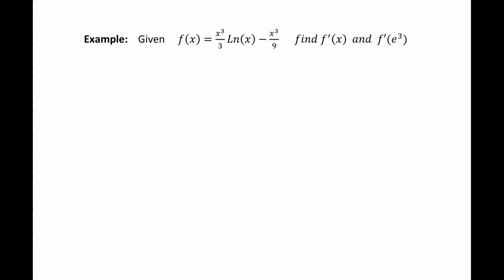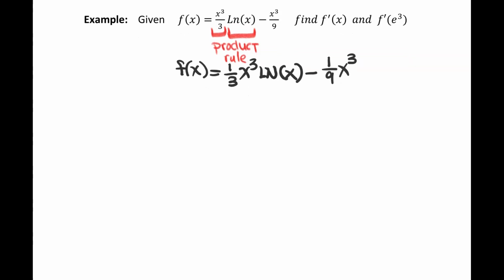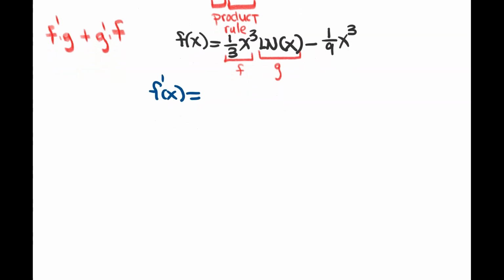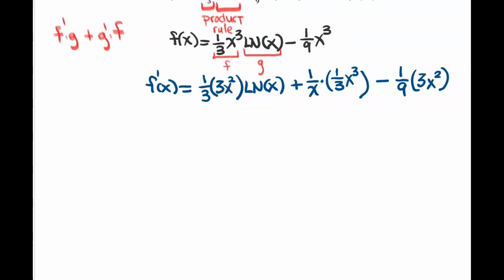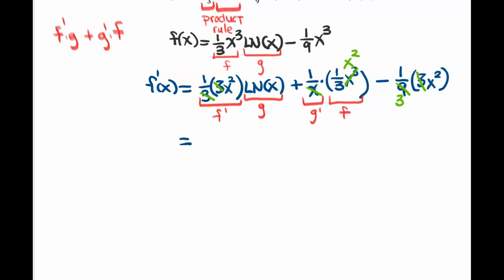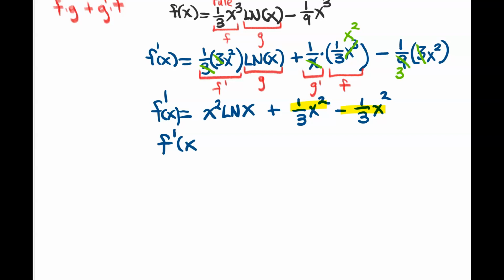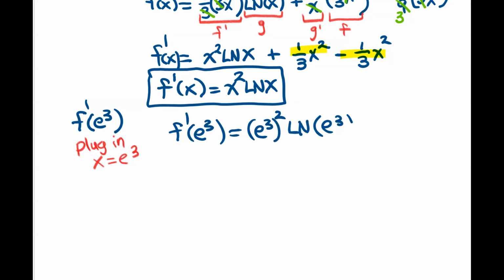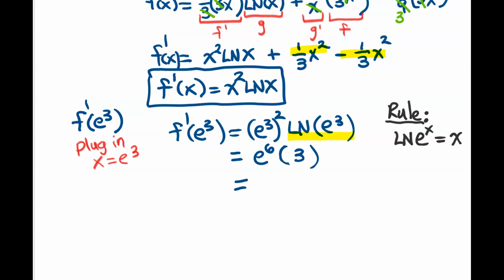Derivative of Natural Log Function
Example of Derivative of natural log involving a product rule and evaluating at a value